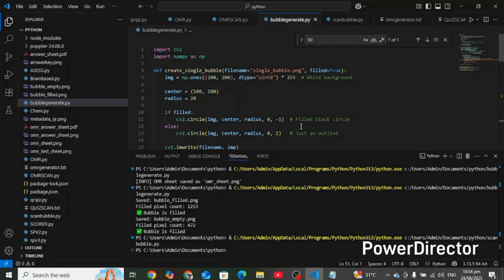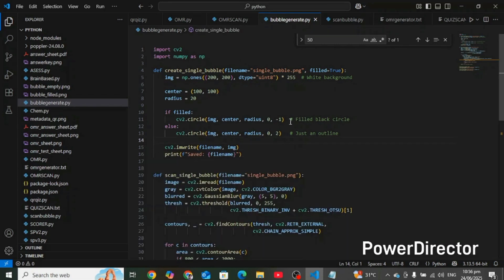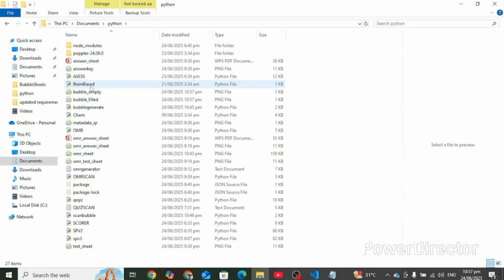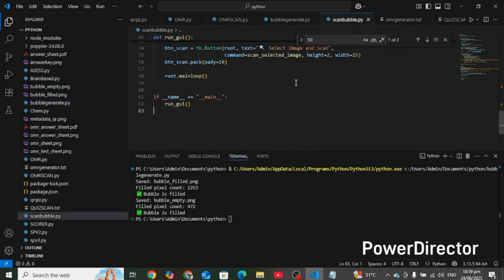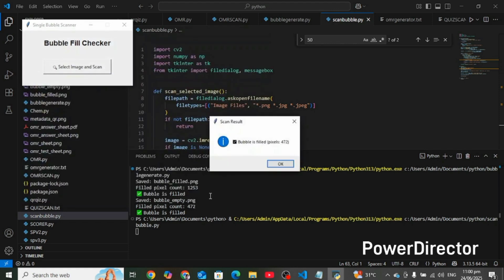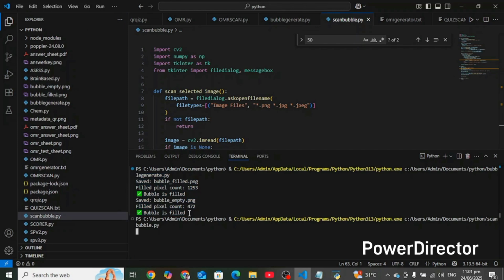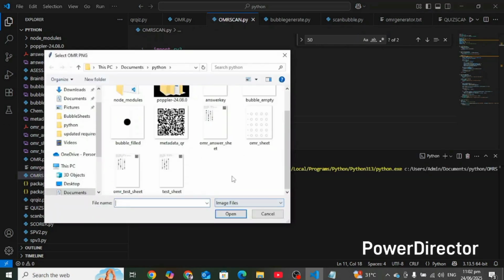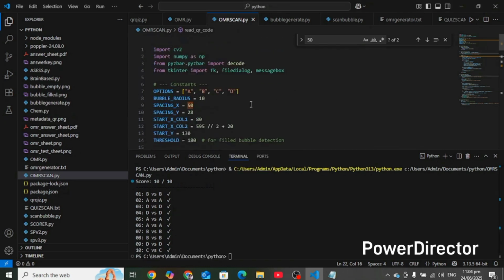How to Create a Test Checking tool using OMR in Python?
In this video i have created a test scoring tool using an OMR also known as Optical Mark Recognition. It uses Opencv-Python for its scanning capability.
you can find the codes for the basic scanner in my github
you can also find my consolidated "best content" in our FB page called as "DaGuro.ph".
I want to help uplift the quality of education not only here in the Philippines but through out the Globe.